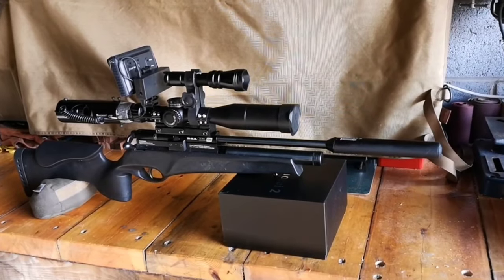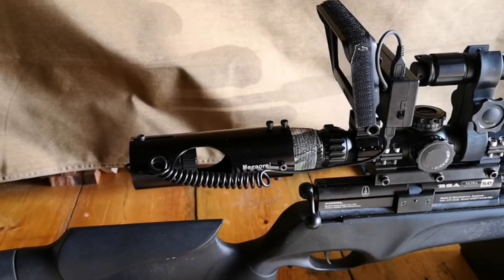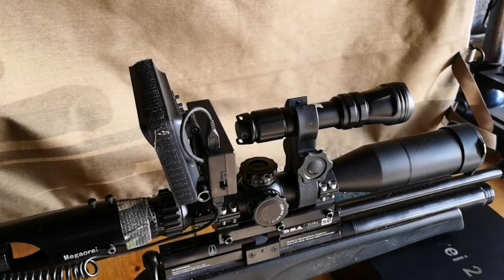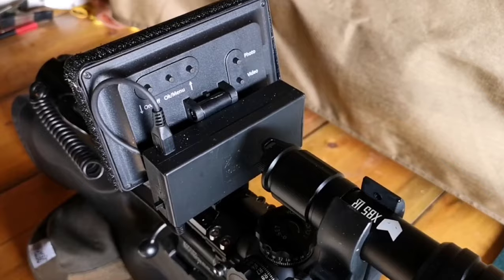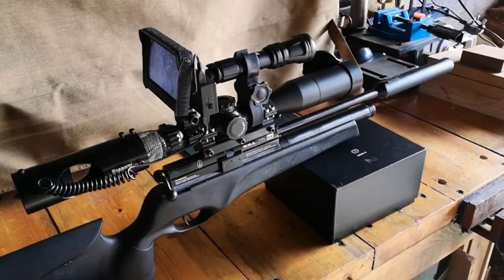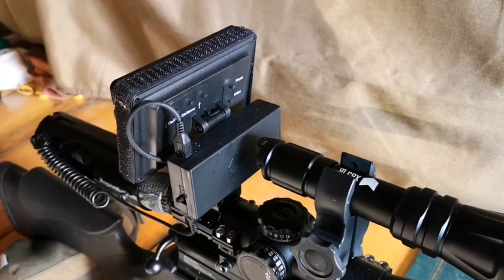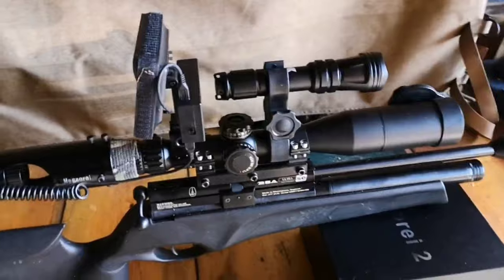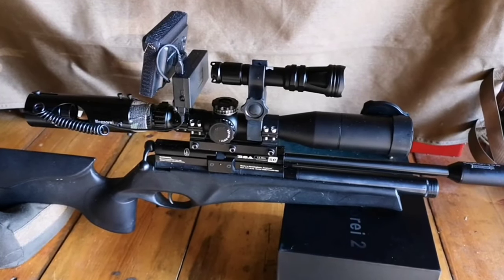Megaorei 2 Night Vision Setup and Function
If you have bought one of these cheap Amazon/Ebay night vision setups the chances are you are struggling with the instructions. This is an old video of mine so apologies for the quality. The information contained may be useful to some of you. If you want to see footage of the unit in action then take a look at my budget night vision video. If your thinking of buying this kit I do rate it given the incredible price. please use the links below which help support new content creation.

UK

Fox IR Light

Light Mount

Megaorei Night Vision

Nitecore MH27 Flashlight

US

Fox IR Light

Nitecore MH27 Flashlght